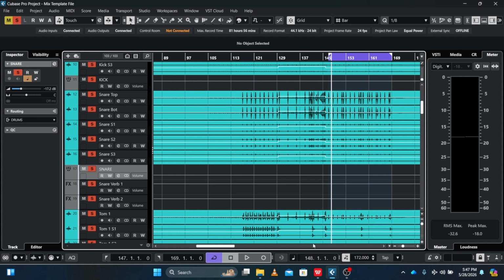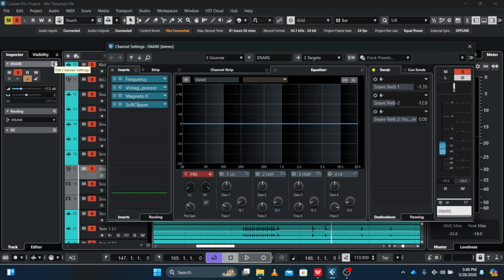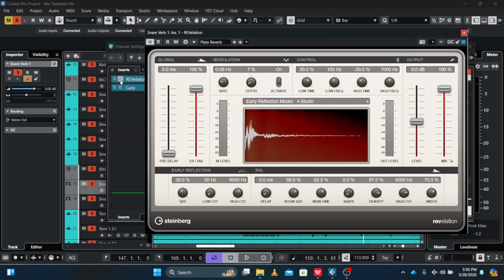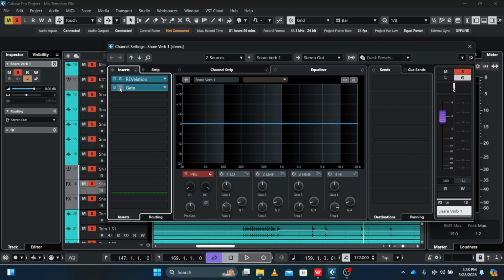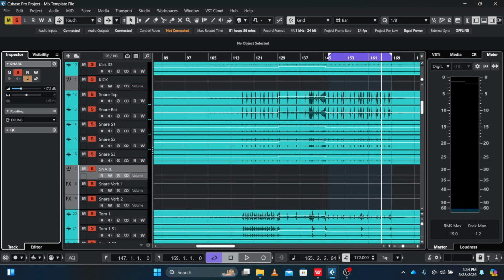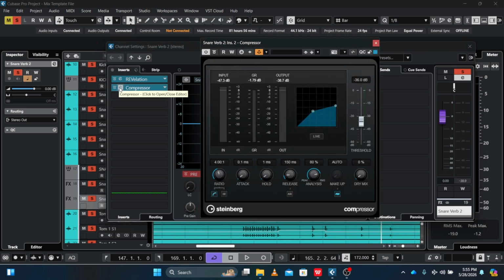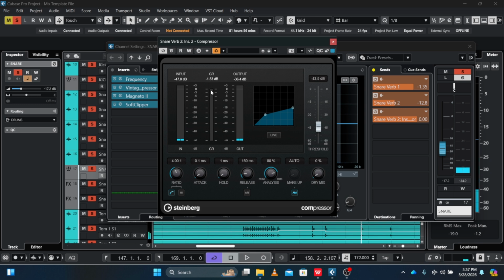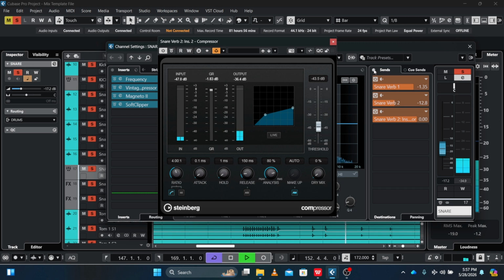STOP USING ONE VERB ON YOUR SNARE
To achieve the Huge Arena-like sounding snares as in Contemporary Christian Music, you need to introduce the concept of "2 VERBS" In this tutorial, I show us how.

RESOURCES